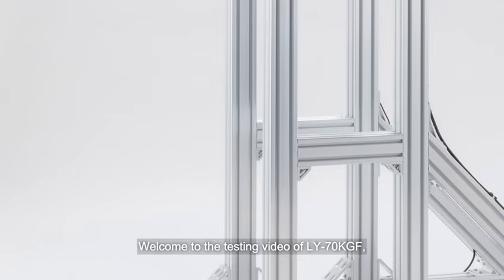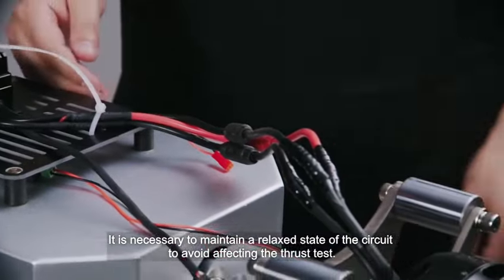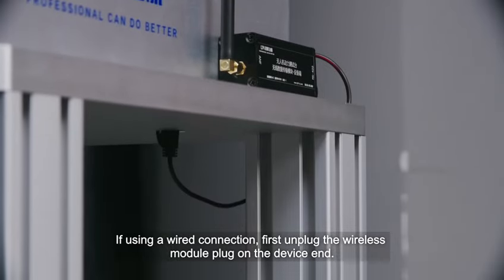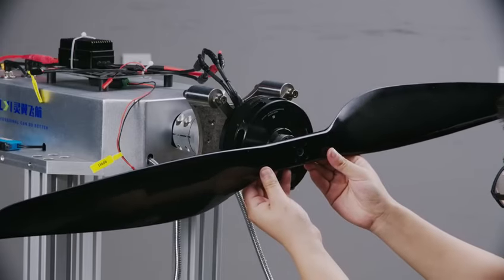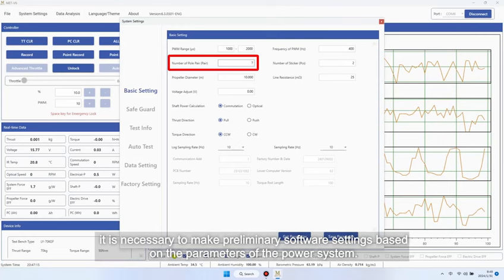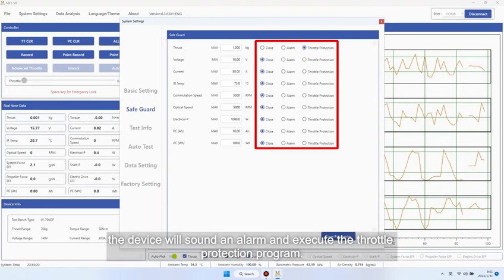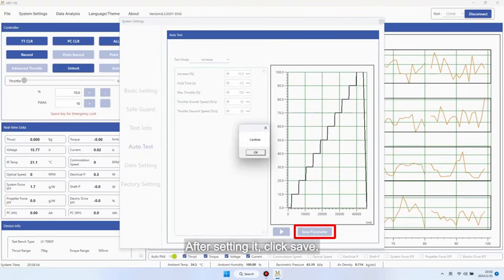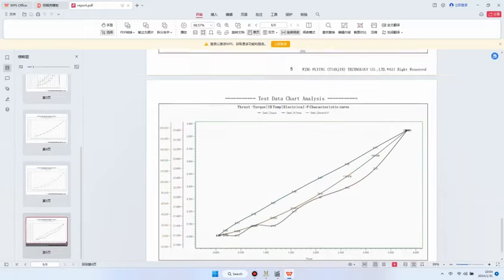Test TeachingVideo / LY-70KGF Thrust Stand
Welcome to the testing video of LY-70KGF, we will introduce the precautions for the first power test on the LY-70KGF to ensure that you can master the basic techniques.
WingFlying is specializing in drone motor and propeller test, engine test, wind tunnels test. We have developed and offered more than 10 different test equipment for customers to optimize their propulsion system.

Founded in 2017, WingFlying is commited to supplying precise and easy-opertional drone propulsion testing tools and technical support for drone companies, university labs, UAV education, and drone communities. Our goal is to help them design the most efficient and reliable drones.